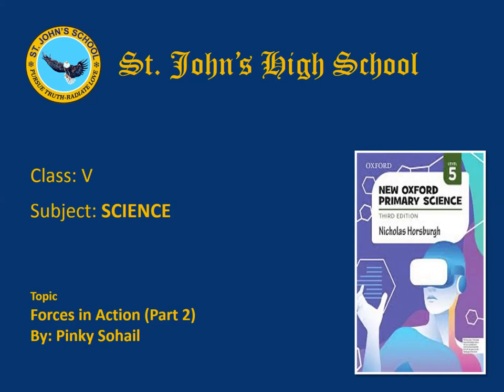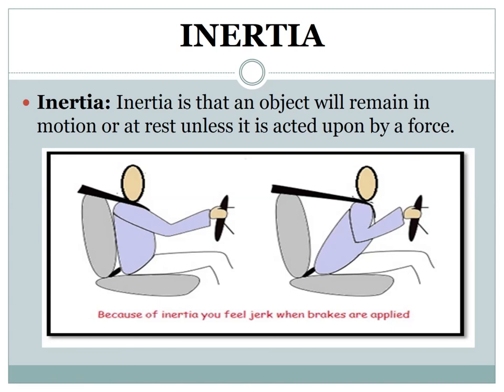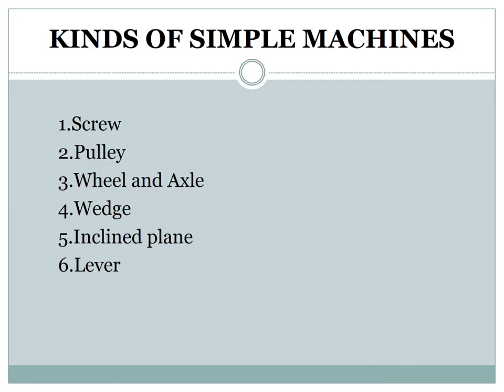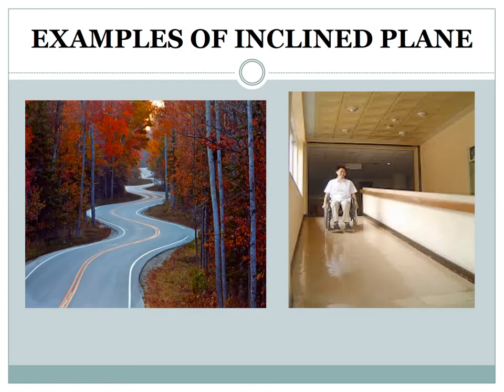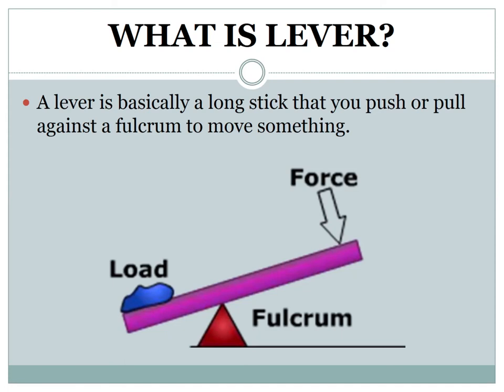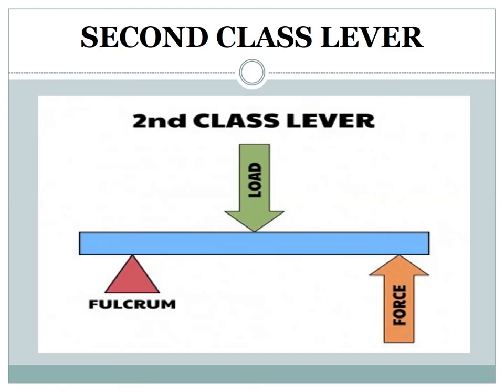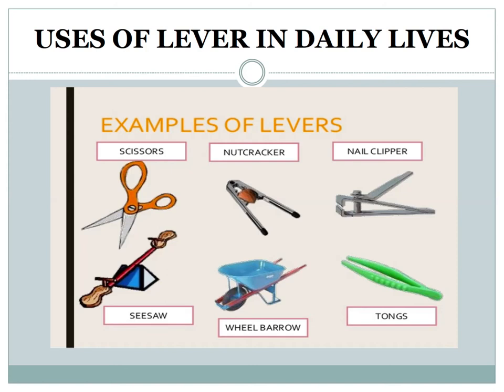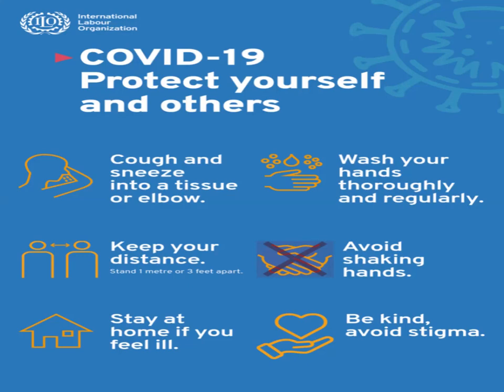Science: Topic: Forces in action( part- 2)